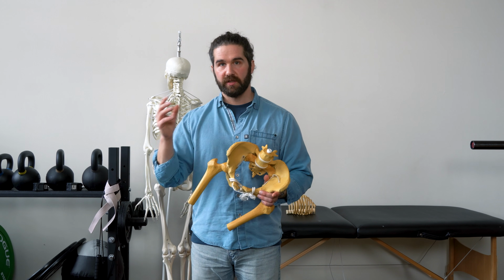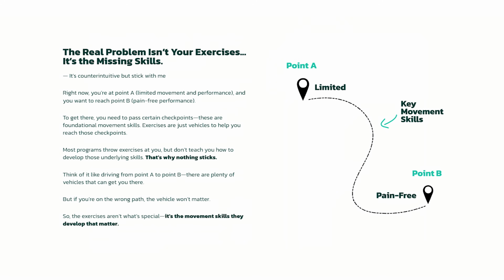Watch This If You Can't Fix a Left AIC Pattern - (Hint: You're NOT Stuck on the Right)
High performer with movement limitations preventing you from your best progress?

Apply here to see if you qualify to work with us 1-on-1

For years, I thought I was stuck in a left AIC pattern. I took the courses, obsessed over the PRI manuals, and learned the testing.

Because I had positive left AIC tests, I assumed that the reason I wasn't seeing results was that:

1. I was doing the exercises incorrectly - This led to obsession.
2. I needed special treatment - I did vision treatment, but didn't see much improvement.

After that, I felt hopeless...

Until I started seeing a pattern emerge in my clients... They weren't fitting into the left AIC pattern.

I found myself blending some approaches from the left AIC with some that were, to be frank, completely opposite.

The result was me going from chronic pain to setting lifetime PRs in the gym pain-free.

And now that I've seen this pattern, I think it's far more common in active individuals than the left AIC.

Chapters:

00:00 - Introduction
01:16 - What is a Left AIC pattern?
08:14 - Book An Assessment
09:00 - Exercises
15:00 - Recap
15:53 - Movement Foundations
16:06 - Book An Assessment